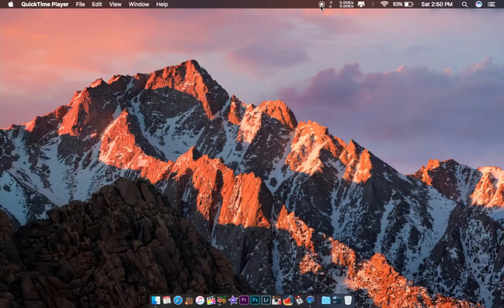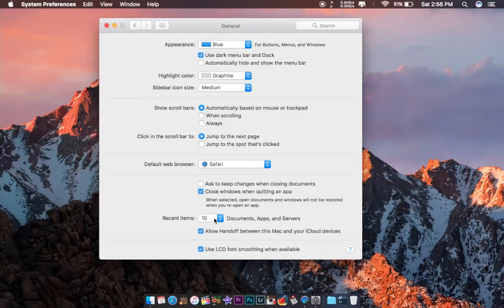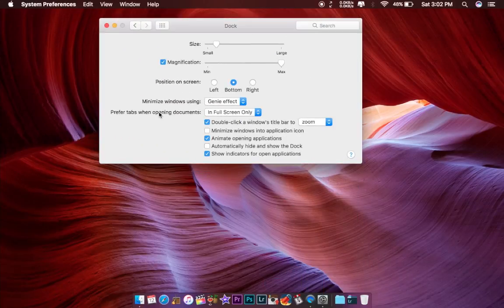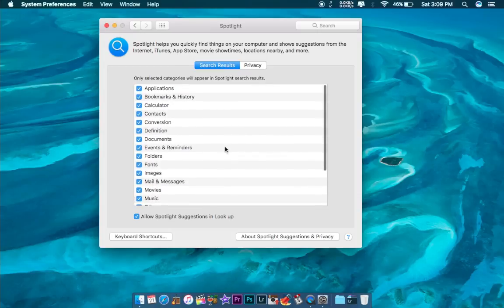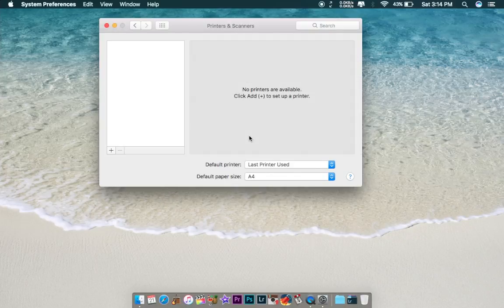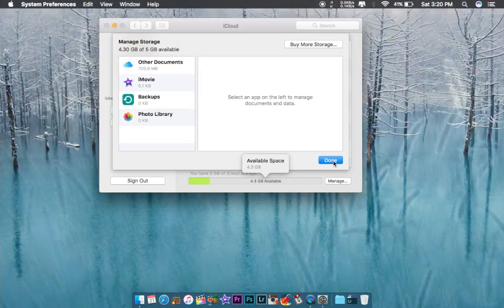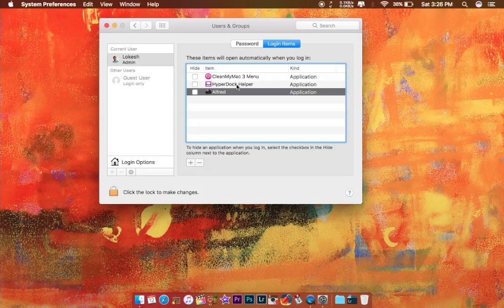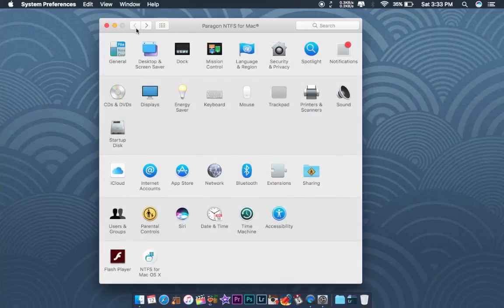System Preferences Complete Tutorial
Hello Friends,
Lokesh here &
Welcome to Mac Specialist.

For text version of this tutorial & other information related to this tutorial

Its my blog you can read Daily Tech News, YouTuber tips, Reviews and more on it.

If you really like it then thumbs up & share with you friends.

All content used except background music is copyright to Mac Specialist, Use or commercial display or editing of the content without proper authorization is not allowed.